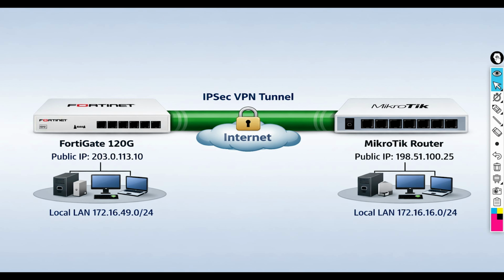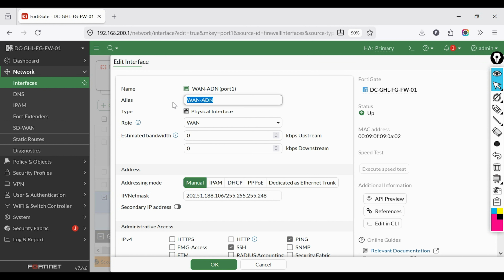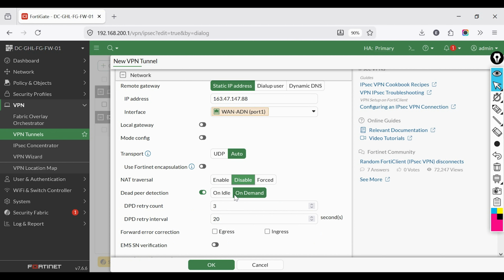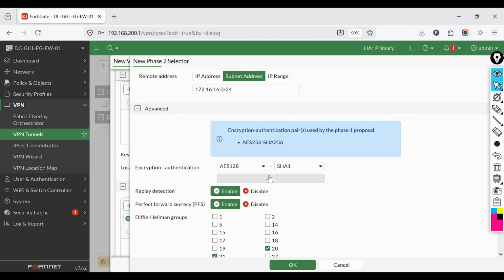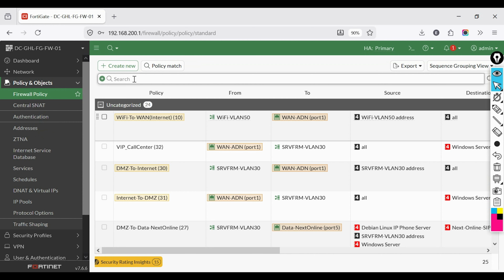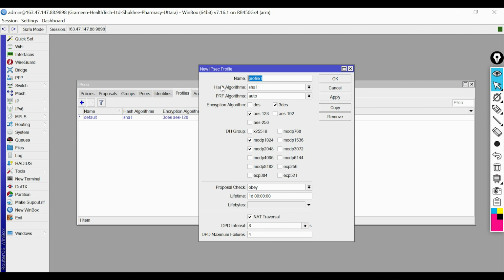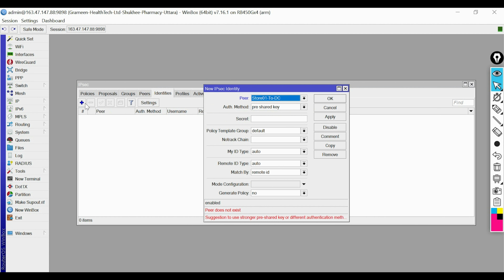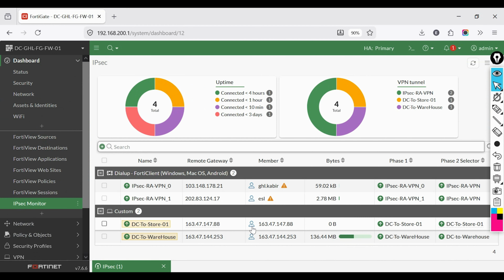Configure IPSec VPN Between FortiGate and MikroTik Router | HQ to Branch Full Setup | IPSec VPN Tu..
Learn how to configure a secure Site-to-Site IPSec VPN between FortiGate Firewall and MikroTik Router for HQ to Branch connectivity. In this video, we will configure Phase 1, Phase 2, firewall policies, routes, NAT exemption, and verify VPN tunnel connectivity between two remote office networks.

✅ FortiGate IPSec VPN
✅ MikroTik IPSec Tunnel
✅ HQ to Branch VPN Connectivity
✅ Static Route Configuration
✅ Firewall Policy & NAT Rules
✅ Real Lab Demonstration

Network Details Used in Lab:

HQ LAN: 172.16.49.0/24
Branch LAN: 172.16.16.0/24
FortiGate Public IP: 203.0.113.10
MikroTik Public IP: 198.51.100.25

Perfect for Network Engineers, System Administrators, and Cyber Security Learners.